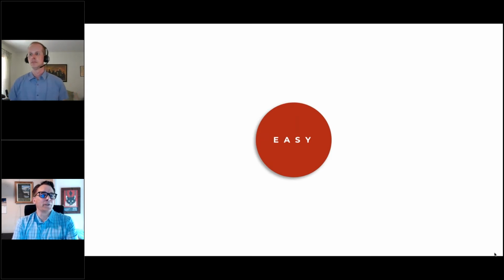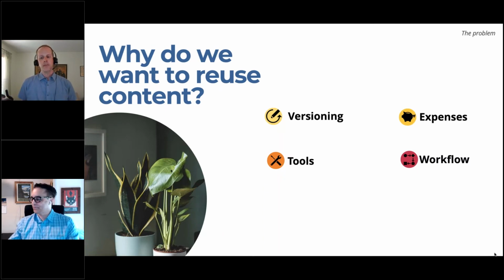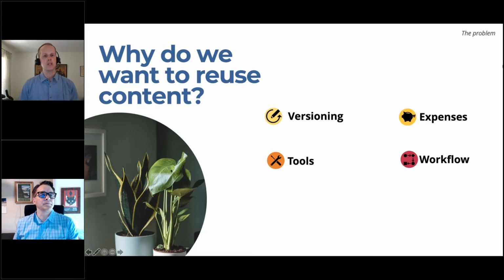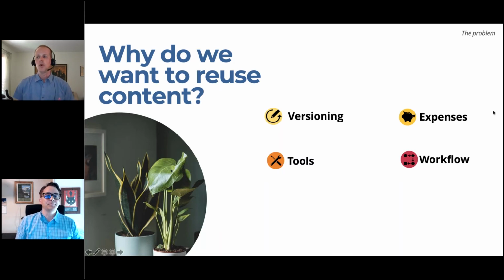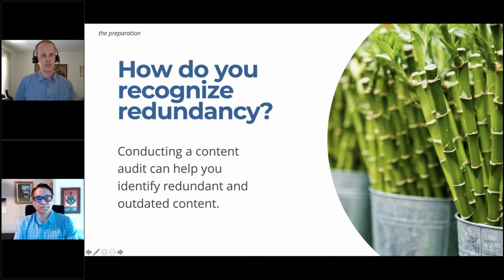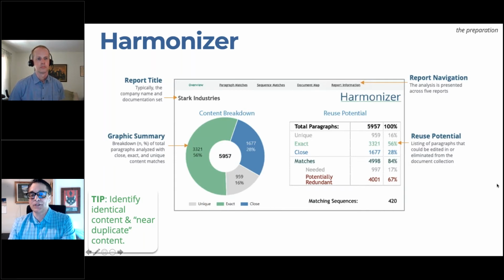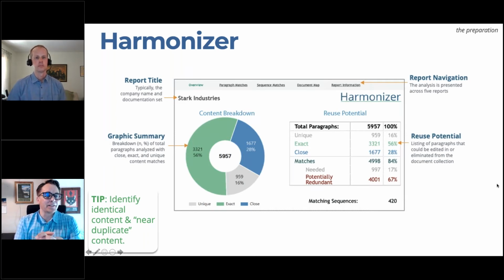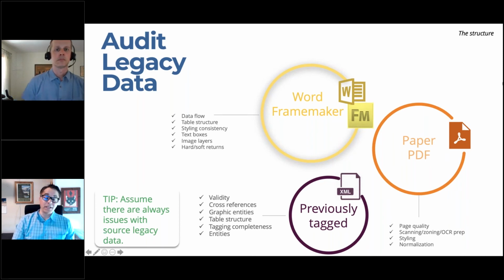Content Reuse: The Easy Way - DCL Learning Series Webinar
Even minor content updates send writers scurrying to find and fix every instance of pasted content across a large content library, causing content production costs to rise and content delivery to be delayed, and exposing the organization to regulatory risk. Fortunately, there is a better way.